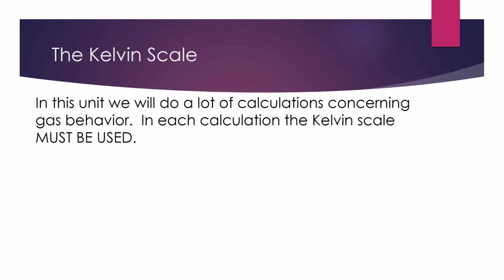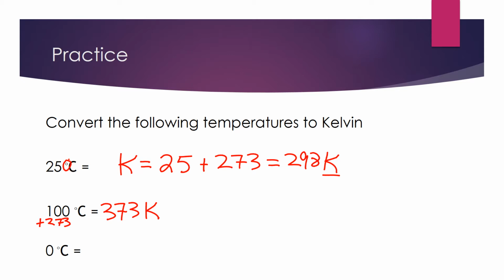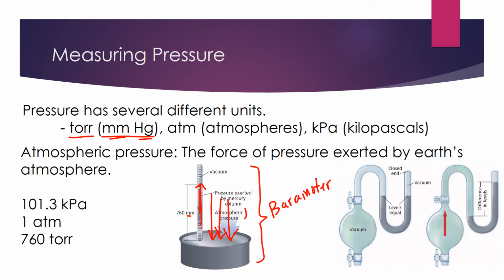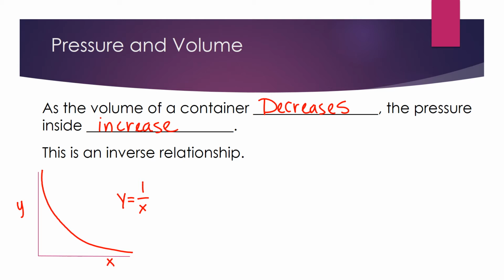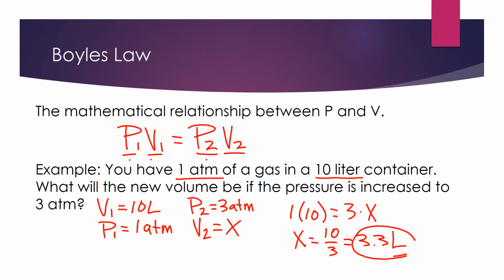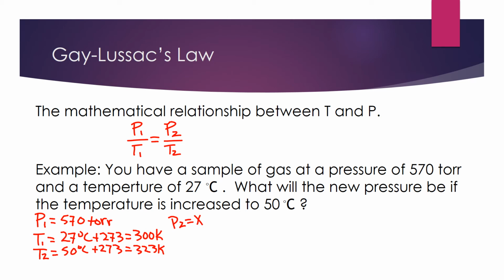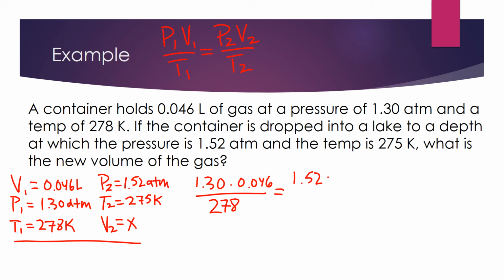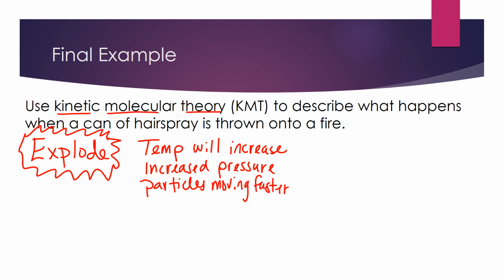Discussion 8-1 - Gas Behavior